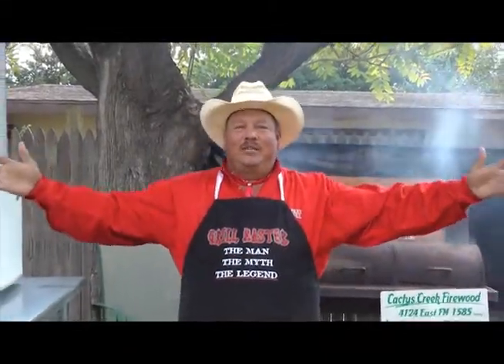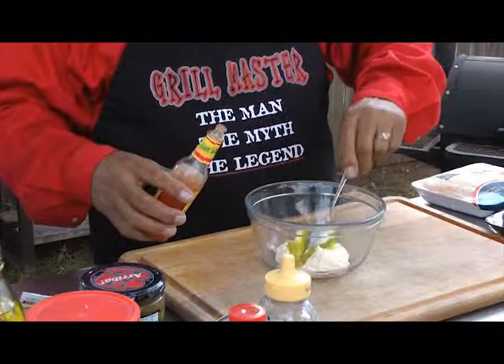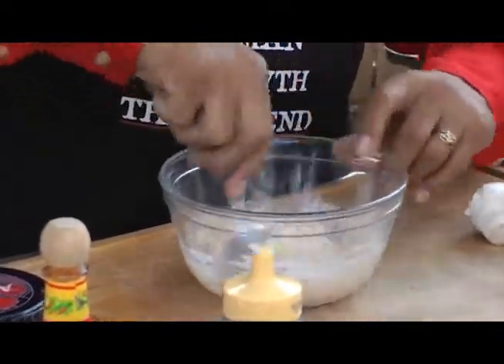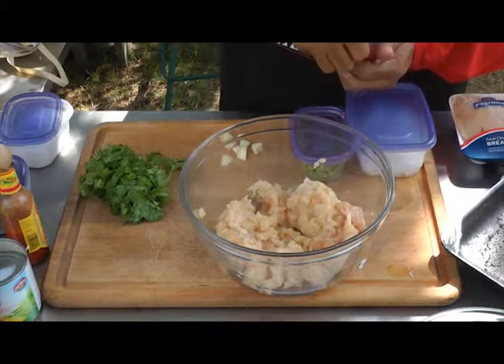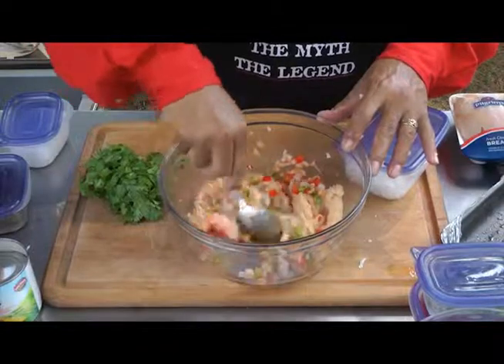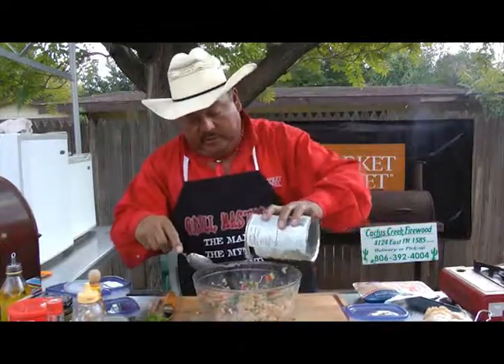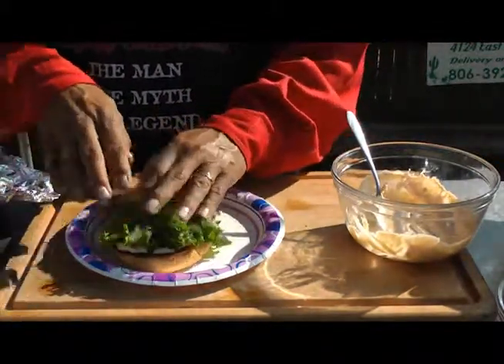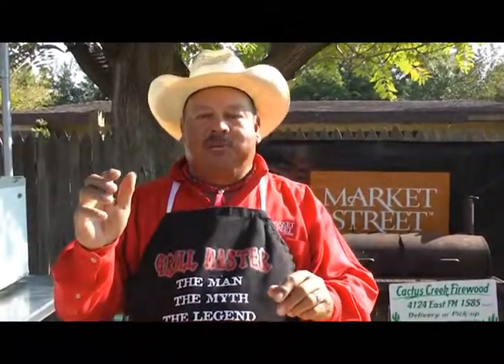Quick and Easy Chicken Sandwich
The Grill Master shows you how to make a ground chicken burger with a nice tartar sauce right on your backyard grill!